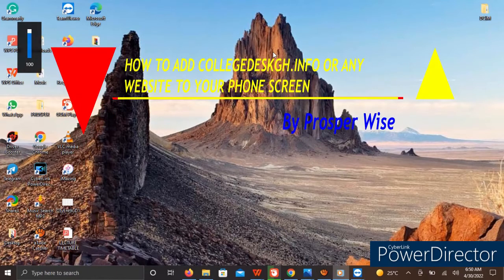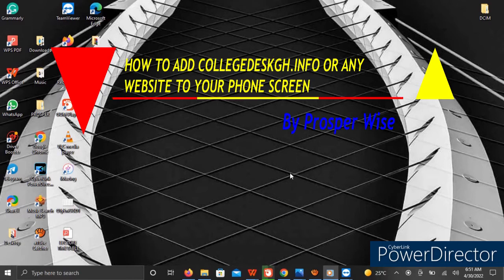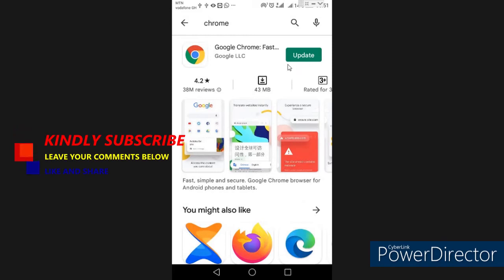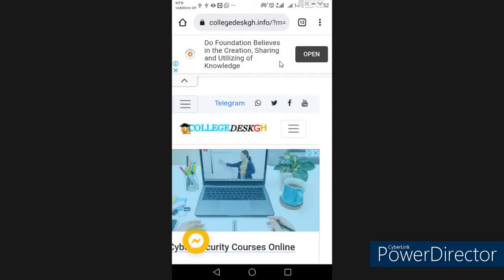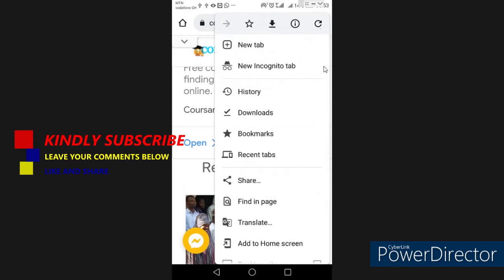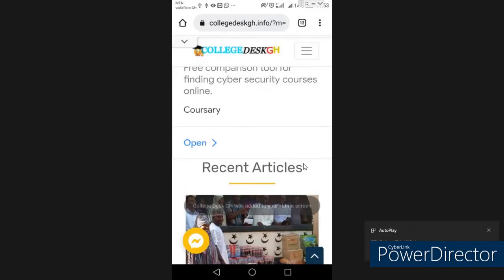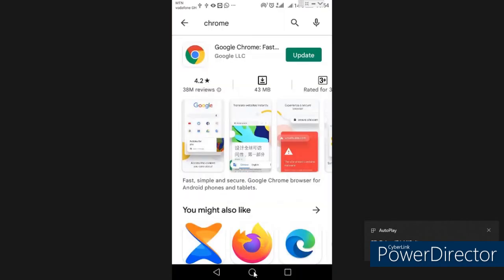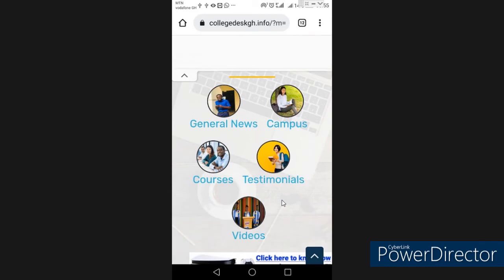How to add collegedeskgh or any website to your phone's home-screen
This video tutorial teaches how to add your favorite websites to your phone's home-screen using google chrome browser.

Collegedeskgh.info is an educational site which services education-related articles and accommodates all 4yr B.Ed programmes with their course outlines and contents for Ghanain  Education Colleges.